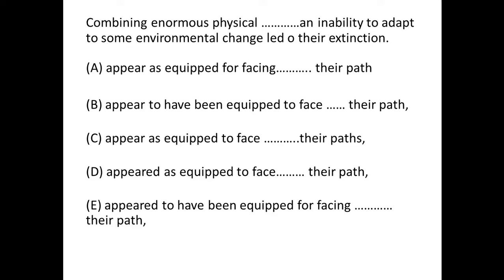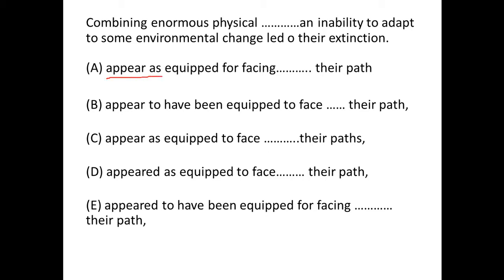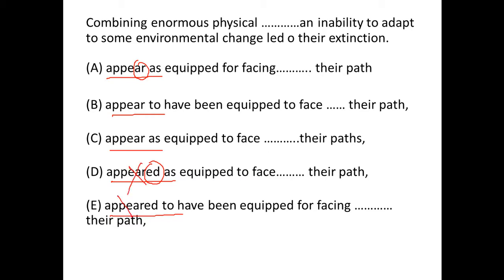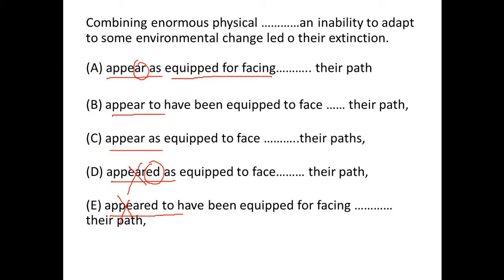Combining enormous physical strength with higher intelligence, the Neanderthals